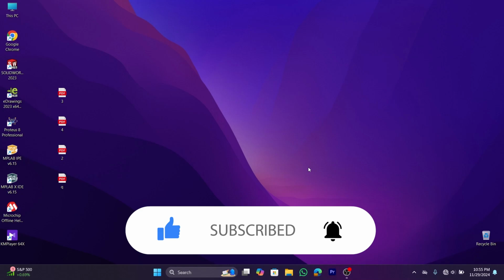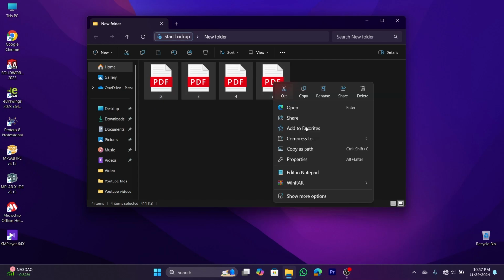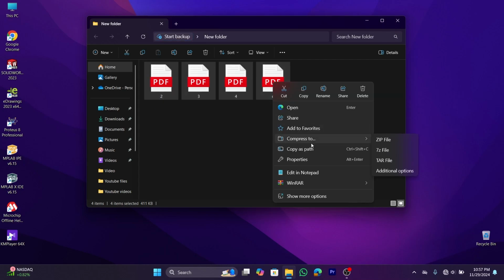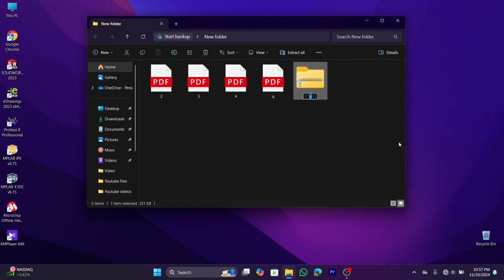How to Create a ZIP File in Windows 11 & 10 | Quick and Easy Guide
Title:
"Compress Files Easily! How to Create a ZIP File in Windows 11 & 10"

### YouTube Description:
Learn how to create a ZIP file in Windows 11 and 10 with this quick and easy guide! Compressing files into a ZIP folder saves storage space and makes sharing multiple files hassle-free. Perfect for beginners and anyone looking to organize and share files efficiently.

✅ How to create a ZIP file directly in Windows
✅ Adding files and folders to a ZIP archive
✅ How to extract files from a ZIP folder

Simplify file management today with this step-by-step tutorial!

**Timestamps:**
0:00 - Introduction
0:40 - Creating a ZIP File in Windows
1:20 - Adding Multiple Files or Folders
2:00 - Extracting Files from a ZIP

Let me know if you'd like further enhancements! 😊